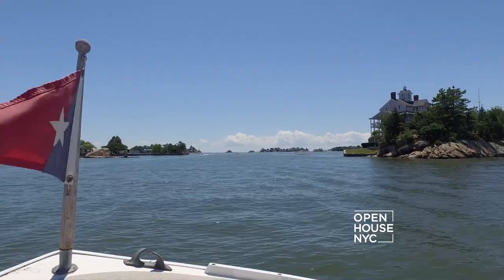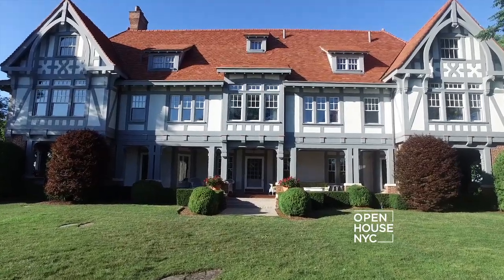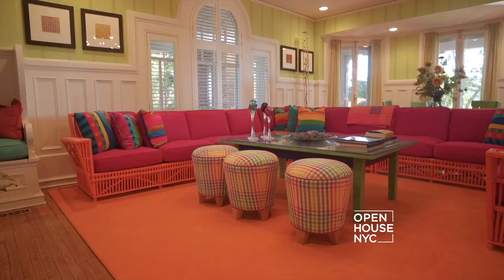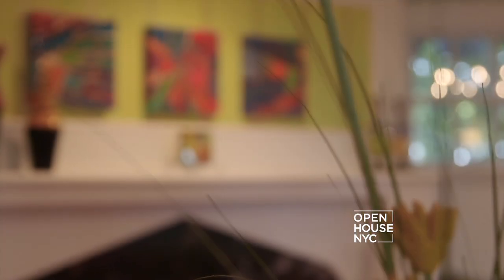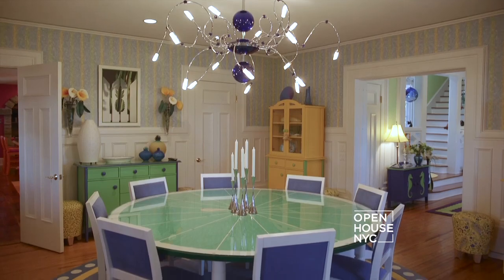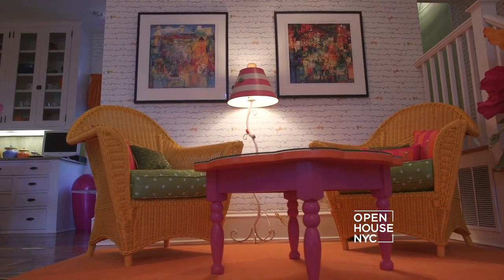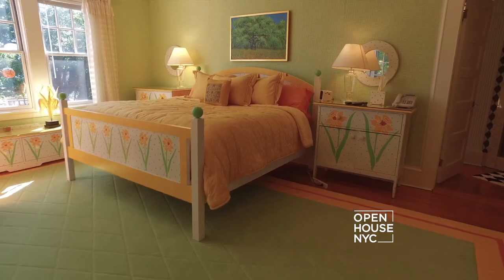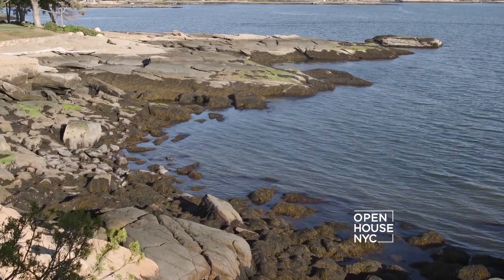Escape to Thimble Islands: Part 1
Right off the coast of Connecticut in the Long Island Sound lies an archipelago consisting of over 100 islands with 80 houses on them. Now, seven of the islands can be yours to live on. For just $78,000,000, you can have your own island paradise, and still be less than an hour drive to NYC. We hop aboard and check them out!